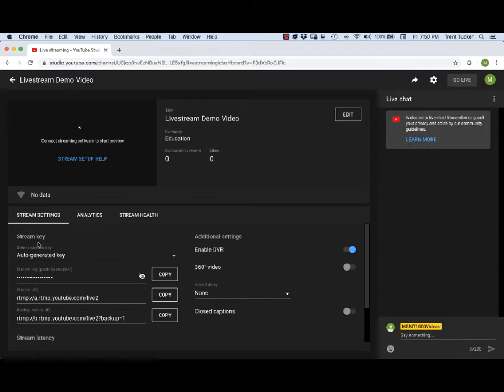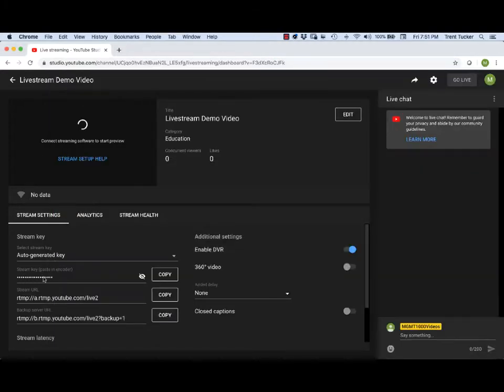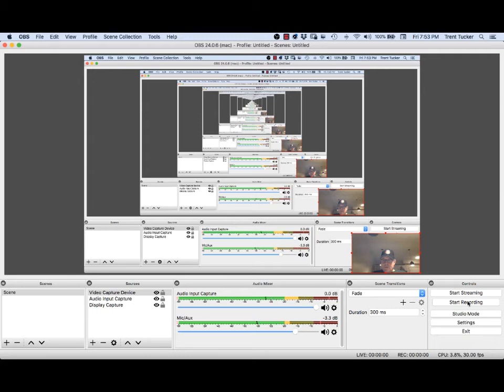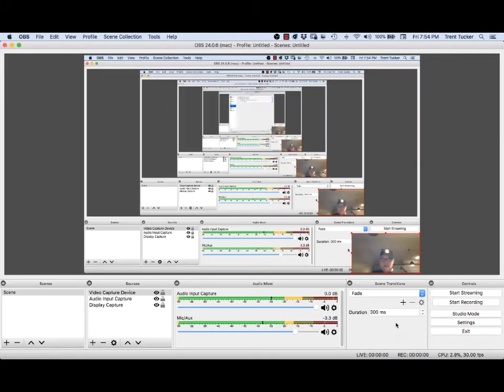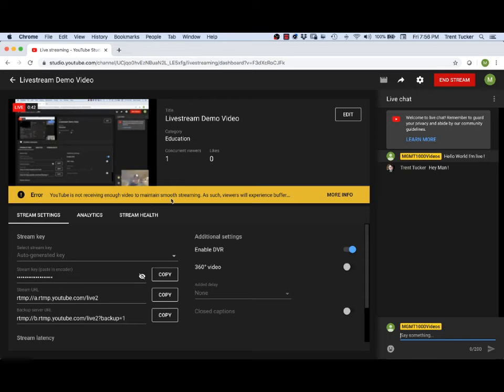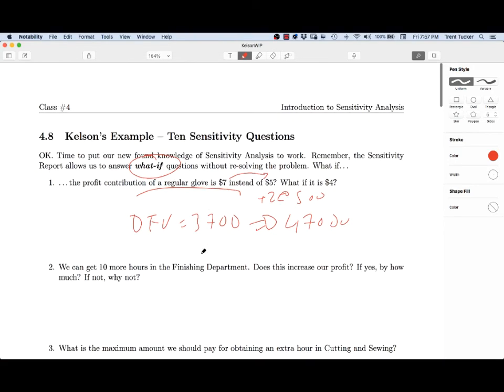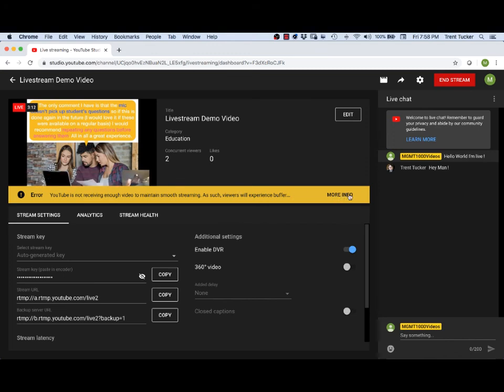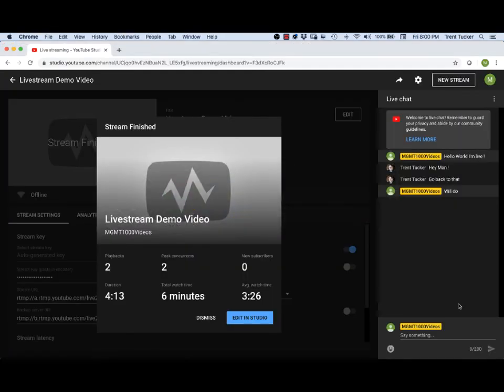How to livestream a lecture (at ZERO cost) using YouTube & OBS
With this whole COVID-19 thing, faculty are being asked to move their classes online. Rather than an asynchronous approach of record your class, upload the video to your learning management system, etc. you can go for a synchronous approach — live stream your lecture in real time! Three easy steps:
1. Set up a YouTube account.
2. Download the Open Broadcaster Software (OBS Suite) from our friends
3. Use the RMTP ingester key from YouTube to get OBS to stream from your computer to the world. If not the world, then at least your students!